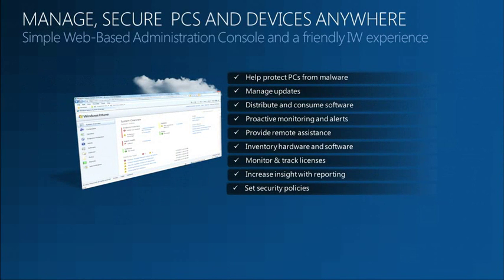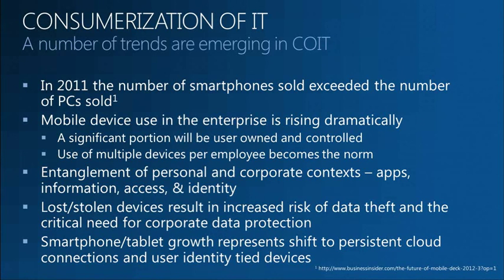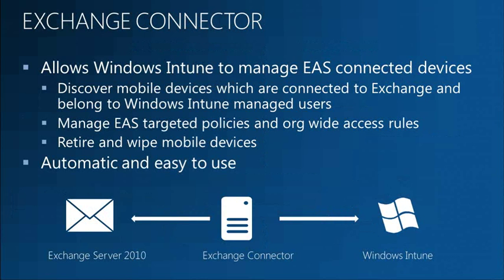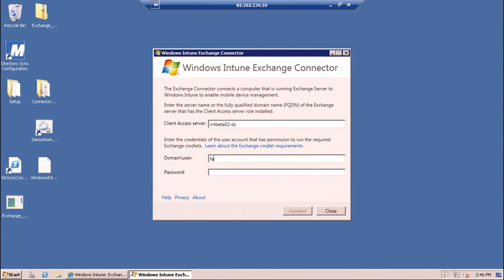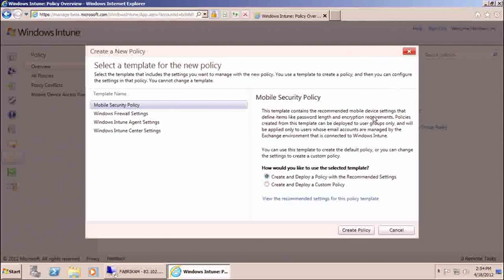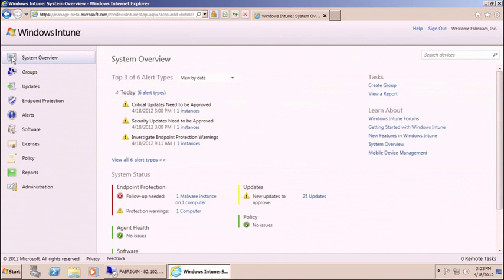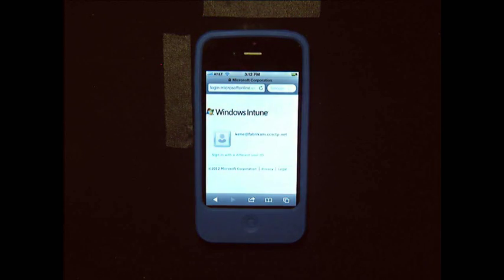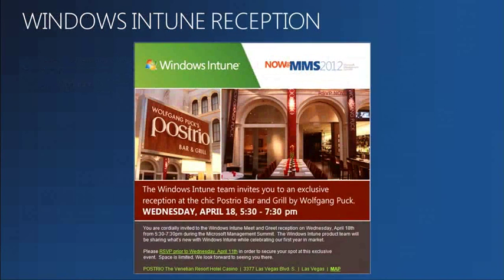MMS 2012 Windows Intune